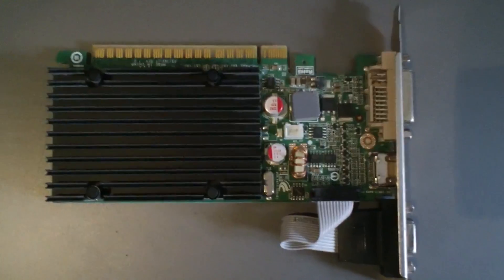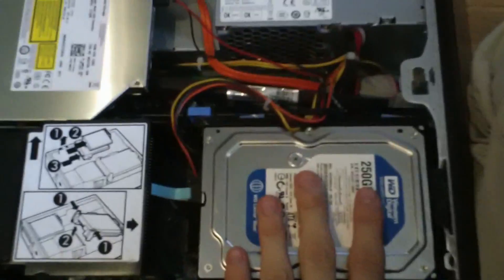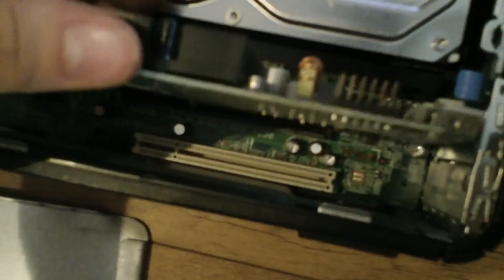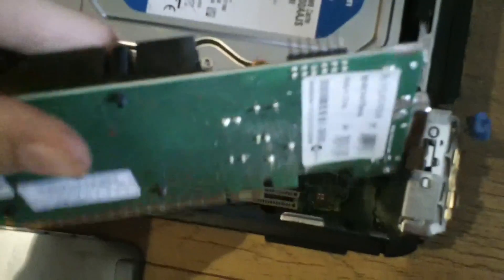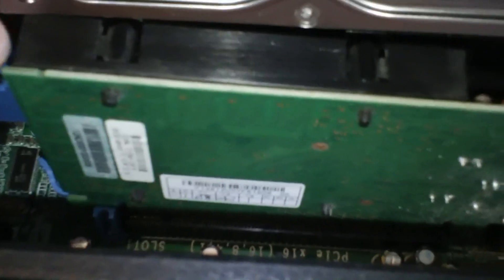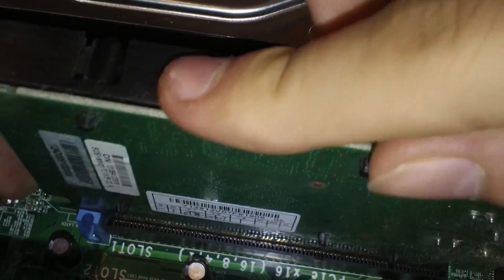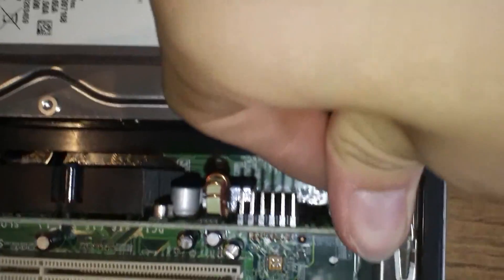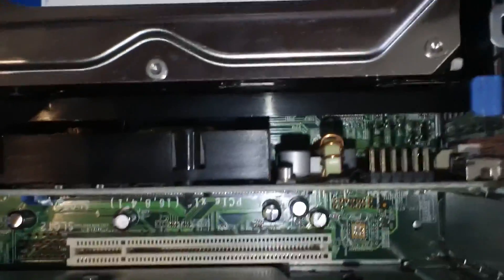Installing A Graphics Card In A SFF Case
For anyone wanting to know, the graphics card used in this video is a GT 210.